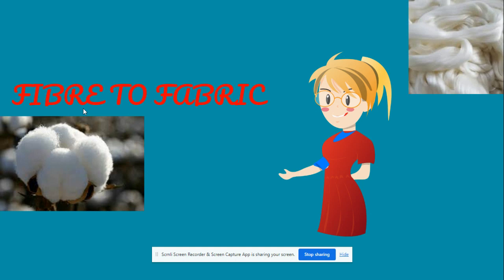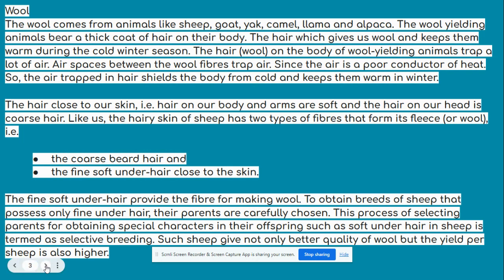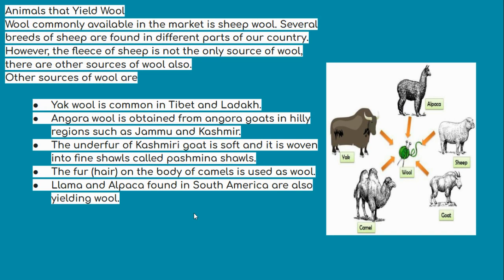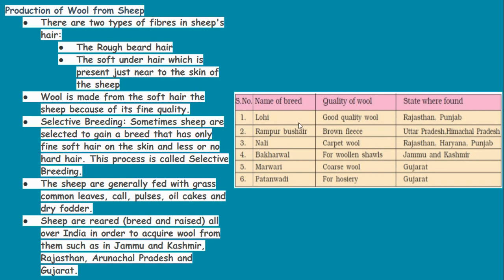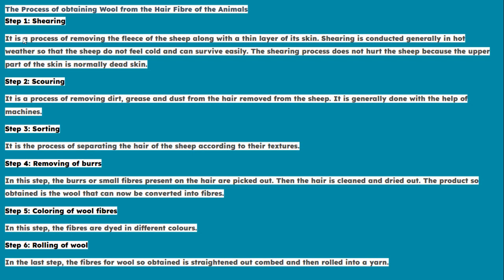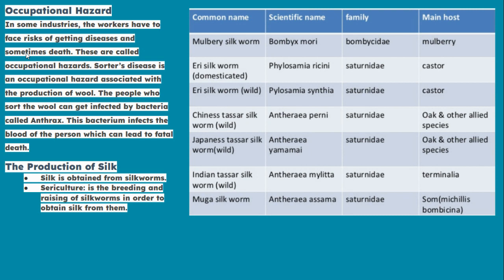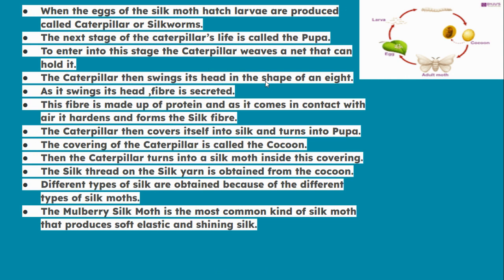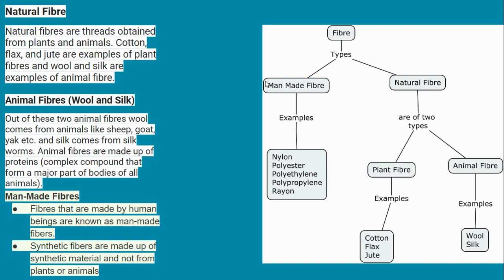FIBRE TO FABRIC CLASS 7 SCIENCE CHAPTER 3 NCERT EXPLANATION IN ONE SHOT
HELLO  VIEWERS IN THIS VIDEO I HAVE DISCUSSED ABOUT CHAPTER 3 SCIENCE FIBRE TO FABRIC .